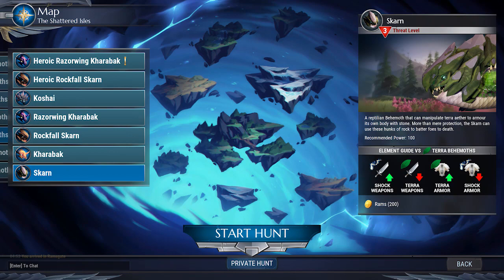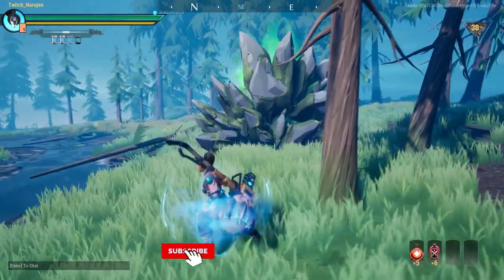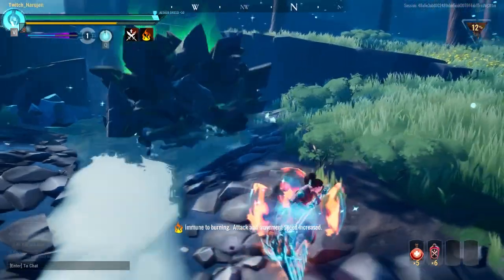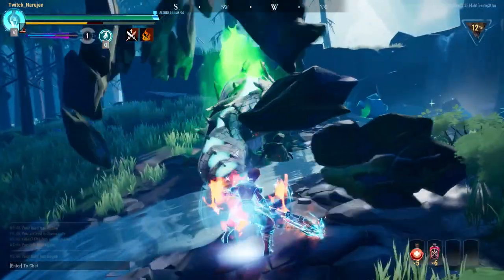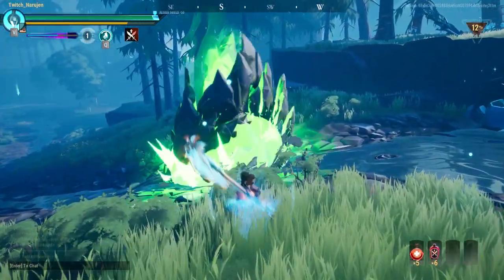DAUNTLESS - Skarn Guide ~\/~ How to DEFEAT and BREAK PARTS!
🗓️ Stream Schedule: Wed - 9:30pm and then Thu-Sat 3pm-5:30pm and 9:30pm. (time zone is PST)

☄️SOCIALS☄️

🎤YouTube GEAR🎤

Mic: M-Audio USB Mic
🎞Editing Software: Adobe Premiere Pro
Audio Editor: Audacity
Video Recorder: OBS

Outro Song created by "MoppySound"

Thank you so much for your support, rating the video and leaving a comment! I love you all! ❤